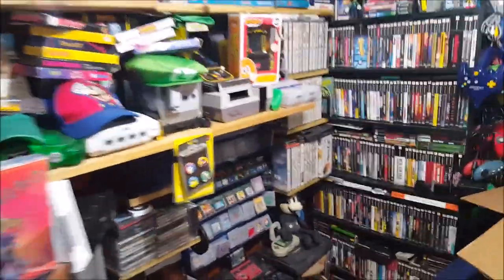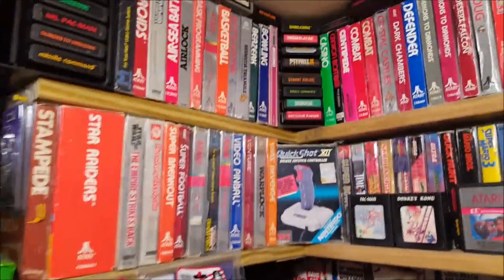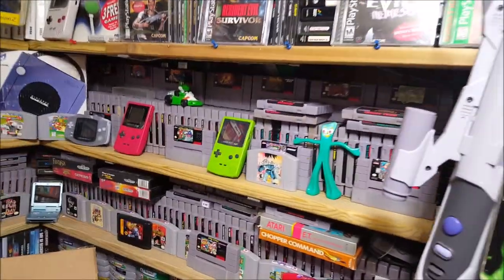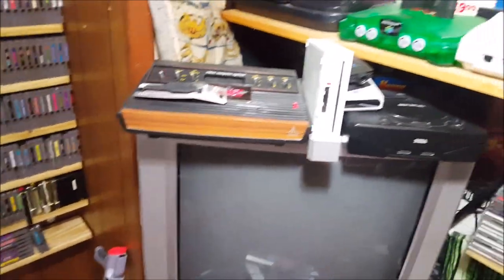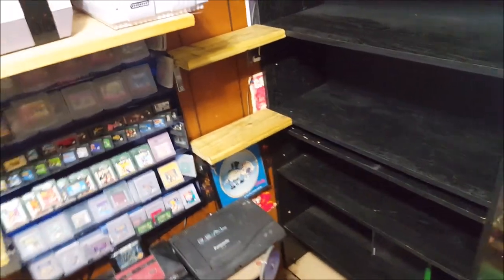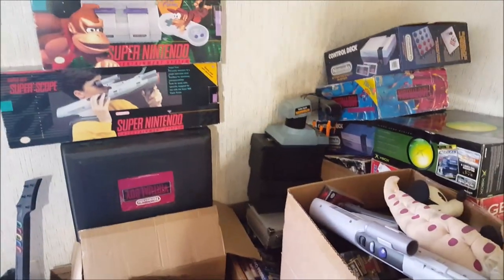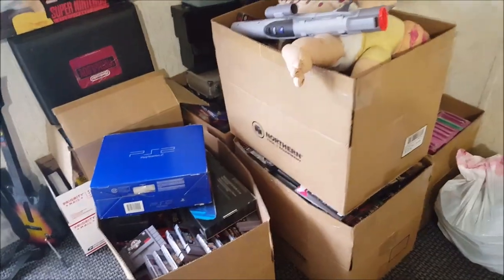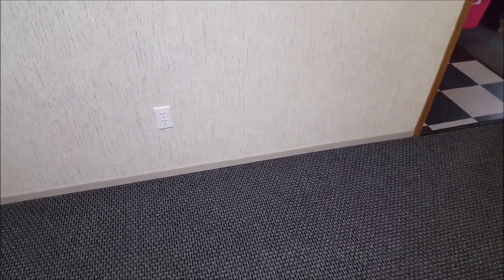Moving The Game Room Vlog #2 - Making Awesome Progress!!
Use Code: HWVVRM On Mercari To Receive $2 when you sign up!